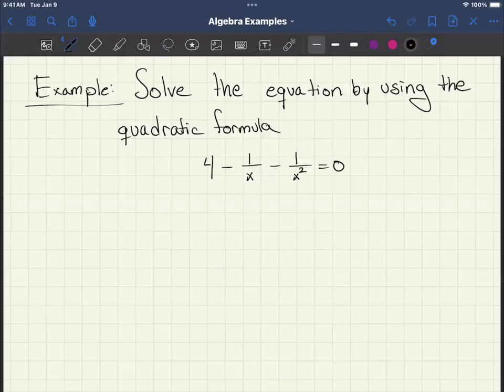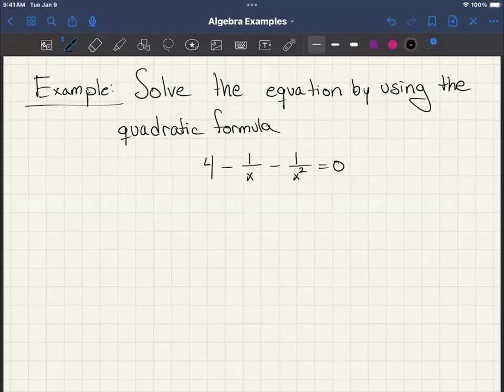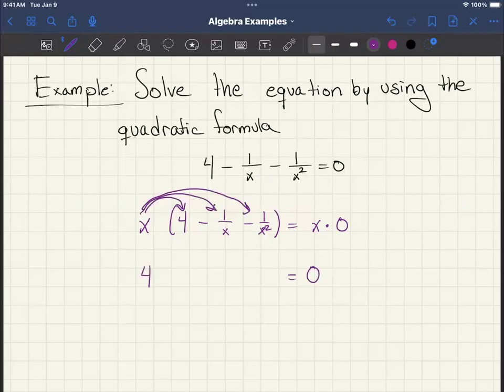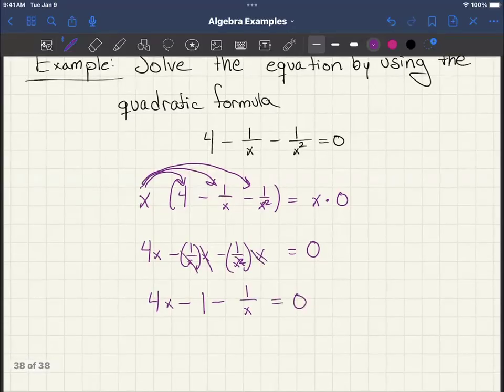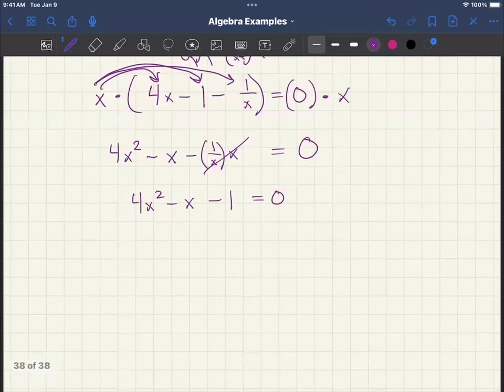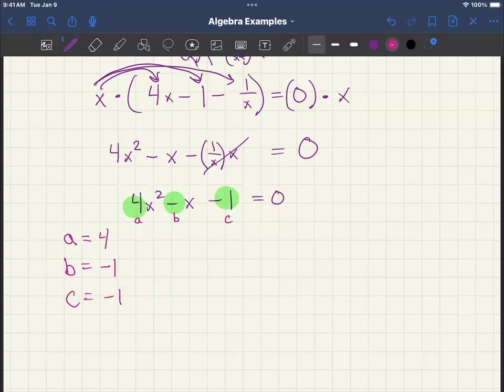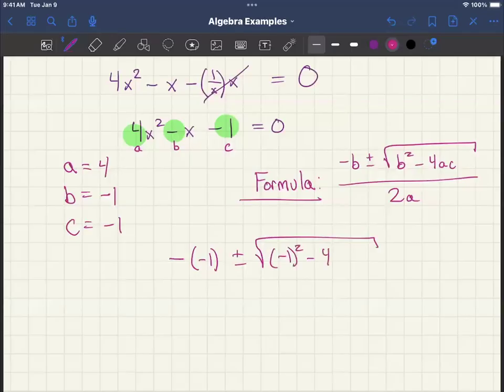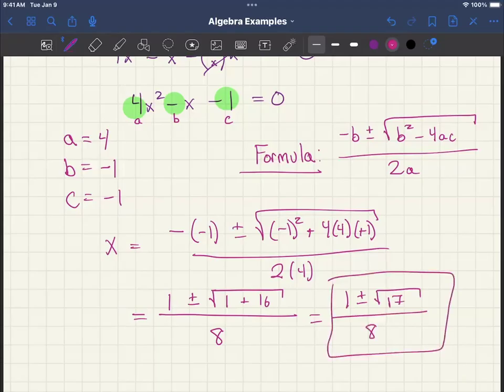Apply the Quadratic Formula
Learn how to apply the quadratic formula to solve an equation.